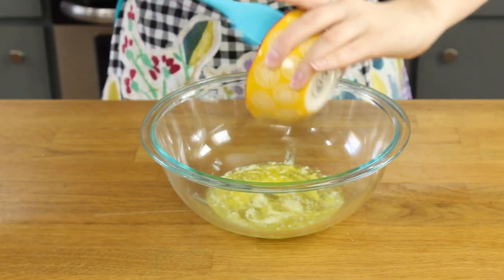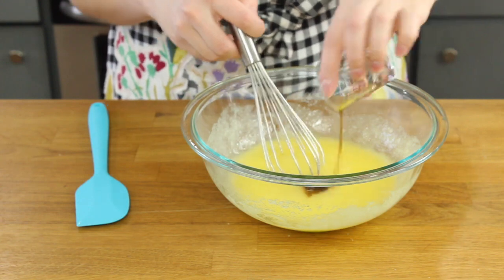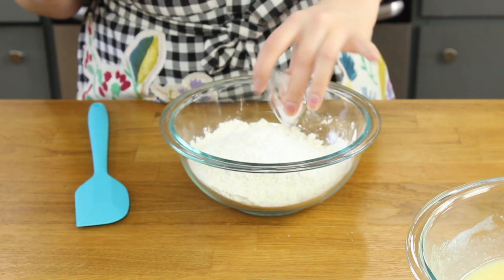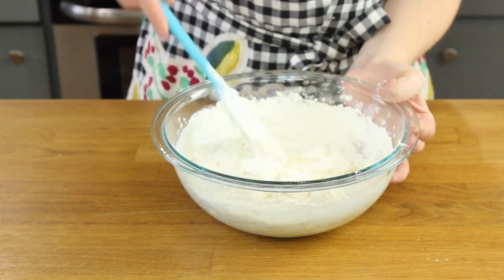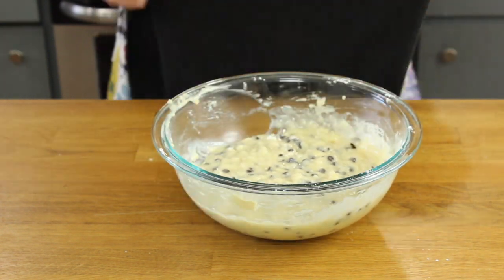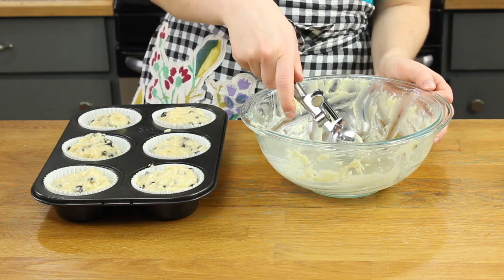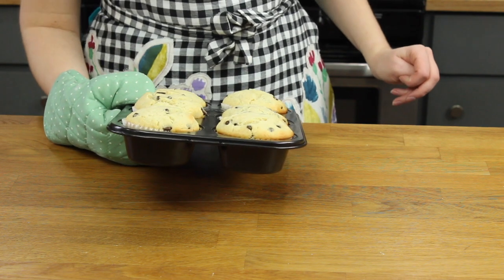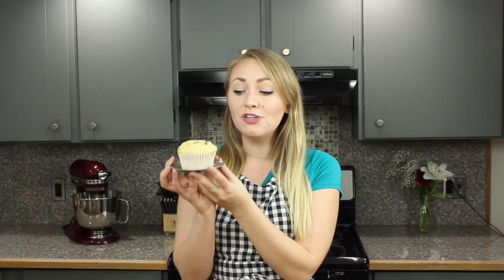Chocolate Chip Muffins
How to make the very BEST Chocolate Chip Muffins!

Ingredients
4 Tablespoons unsalted butter melted and cooled at least 5 minutes (57g)
1/4 cup canola oil may substitute vegetable oil (60ml)
1 cup granulated sugar (200g)
1 large egg + 1 egg white room temperature preferred
1 1/2 teaspoon vanilla extract
1/2 cup buttermilk room temperature preferred - please see note for buttermilk substitute
1 3/4 cup all purpose flour (220g)
2 teaspoons baking powder
2 teaspoons corn starch
1/2 teaspoon salt
1 cup chocolate chips I used a mix of mini and regular sized, but you can use either or a combination (175g)
1/3 cup additional granulated sugar, coarse sugar preferred for topping (67g)

Instructions
00:00 Introduction

00:11  Combine butter and canola oil in a large bowl.  Stir Well.

00:31  Stir in sugar.

00:38  Add egg, egg white, and vanilla extract.  Stir very well, until all ingredients are thoroughly combined.

00:56  Add buttermilk and stir well.

01:08  In a separate bowl, whisk together flour, baking powder, corn starch, and salt.

01:32  Fold dry ingredients into wet gently, taking care not to overmix.  Once about half of the dry ingredients have been incorporated into the batter, add in chocolate chips and continue to fold in to batter until all ingredients are just combined.

7.  02:17  Cover bowl with a dry towel and allow batter to sit 15 minutes.

8.  02:23  Preheat oven to 425F (218C) and line muffin tin with paper liners.

9.  02:36  Once oven has preheated, portion batter into 6-cavity large muffin tin (you may also use regular, 12 count muffin tin, you will just need to bake them for less time), filling each tin all the way to the top with batter (without overflowing).
Sprinkle tops generously with sugar and place muffin tin in preheated oven.

02:51  Bake on 425F (218C) for 8 minutes and then reduce the oven temperature to 350F (177C) (do not open the oven door or remove the muffins, just leave them in and reduce the temperature) and bake another 15 minutes, or until tops are just beginning to turn golden brown (if you are using a 12-count muffin tin rather than jumbo-sized, these will not need to bake as long.  Start checking your muffins after 7-8 minutes on 350F (177C).Allow to cool, and enjoy!